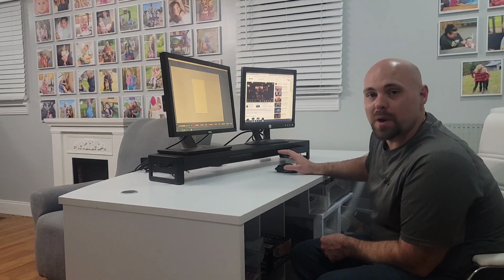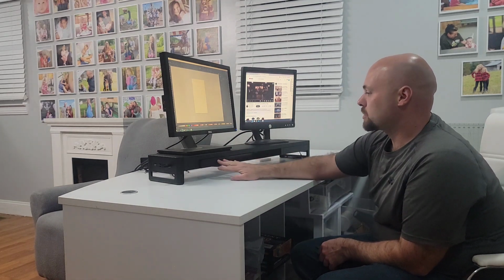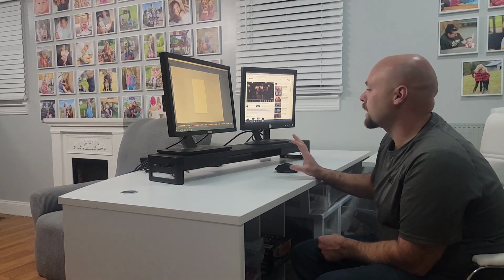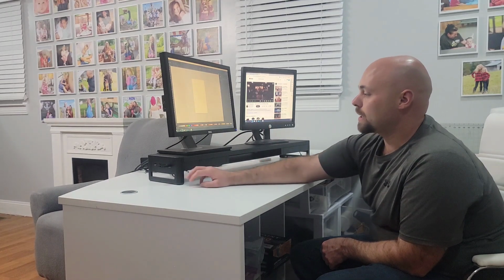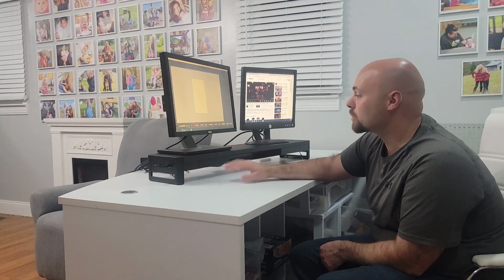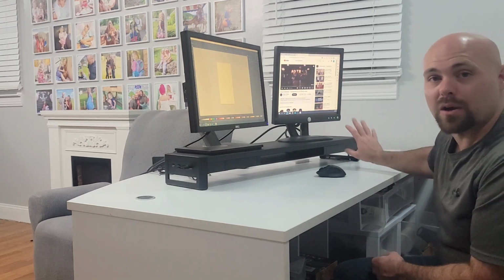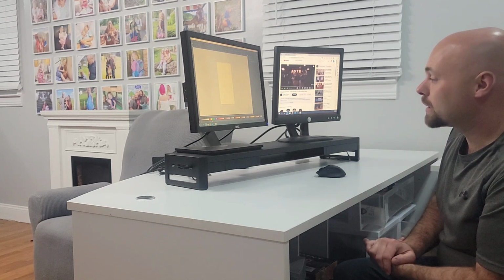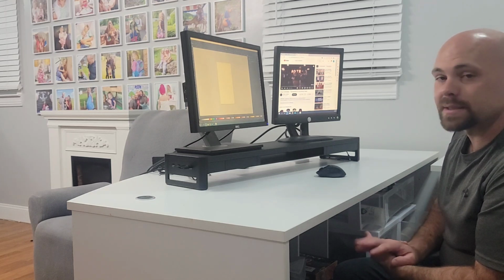Review of monitotstand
highly recommend!